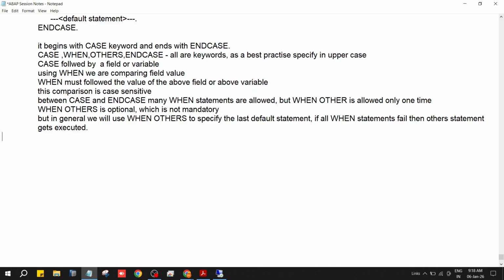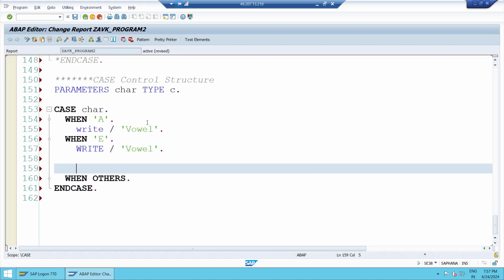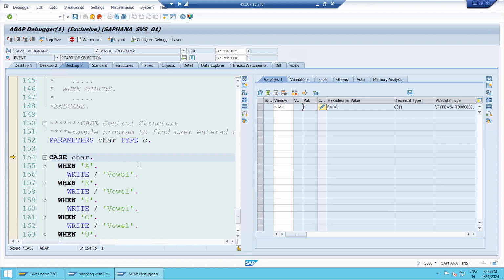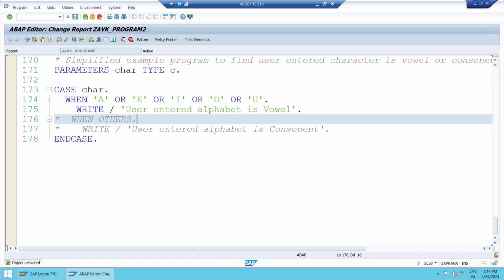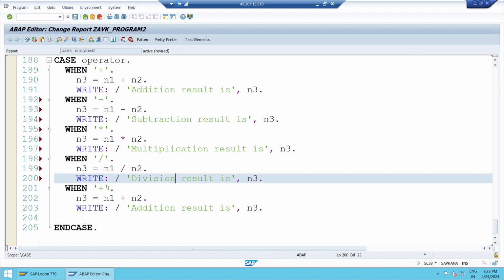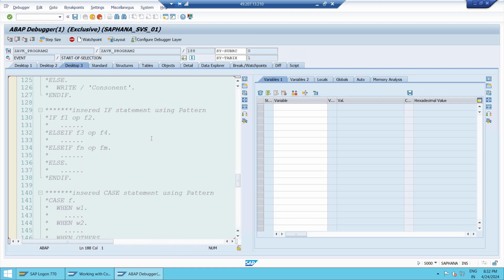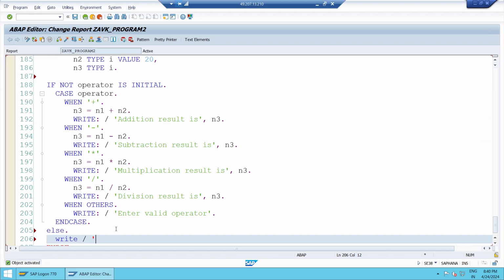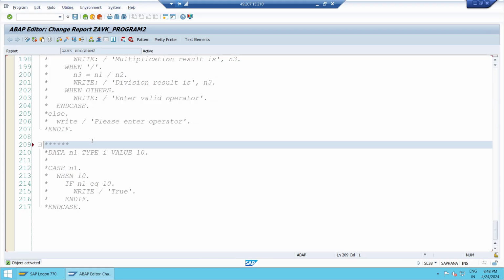Session 119 Working with Conditions IF & CASE statements